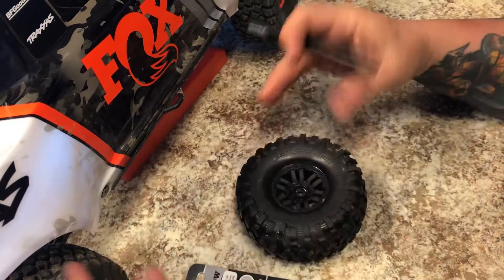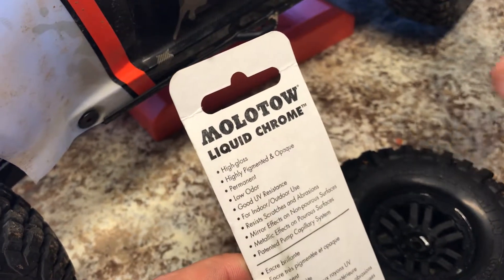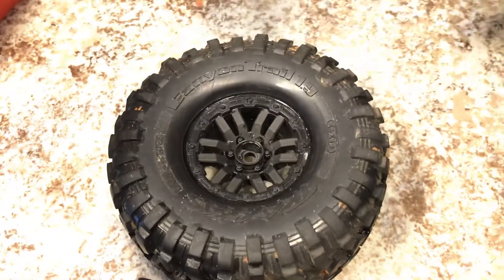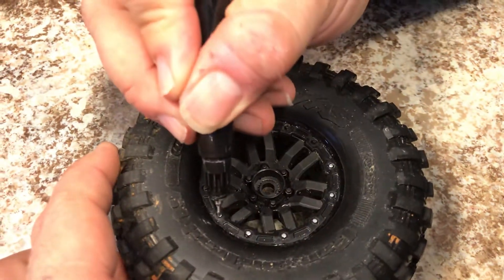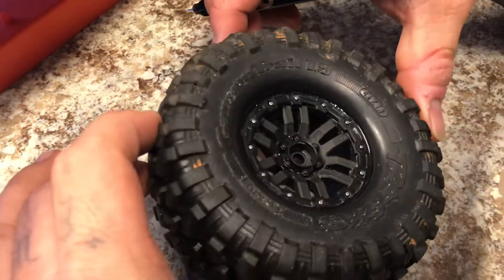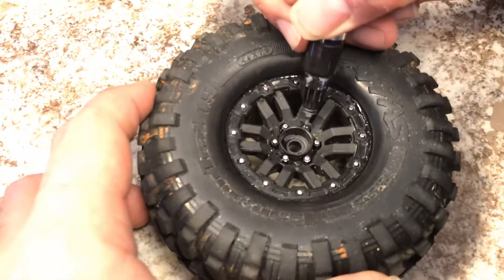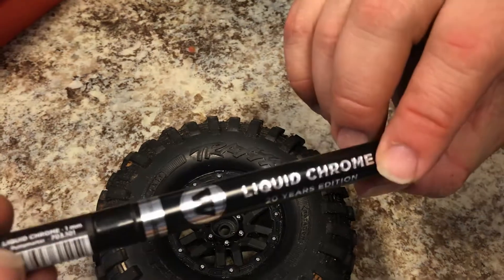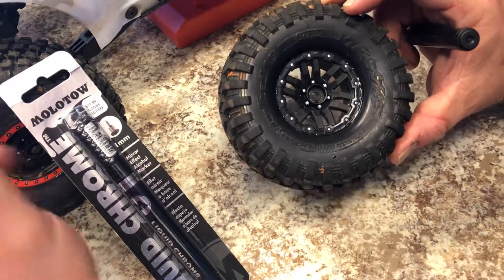Chrome pen and how to detail small parts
TD-us